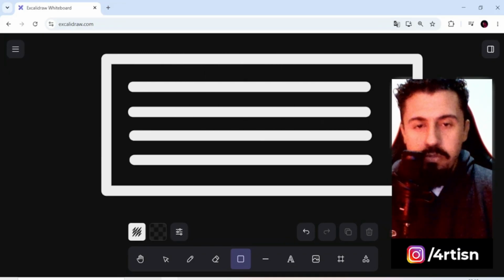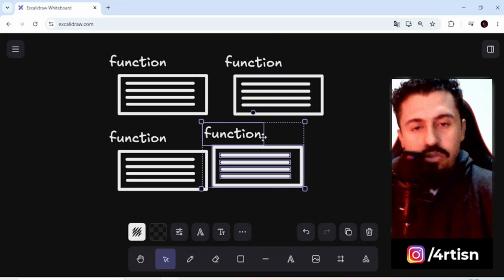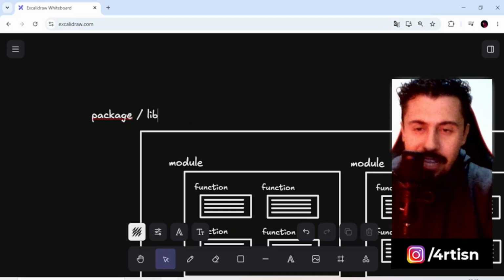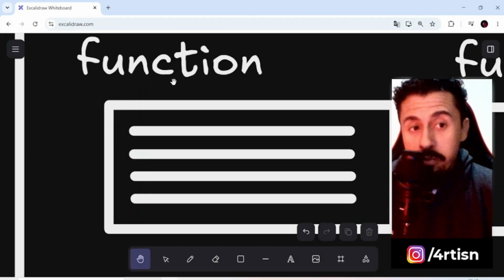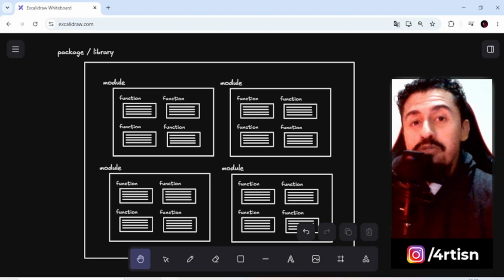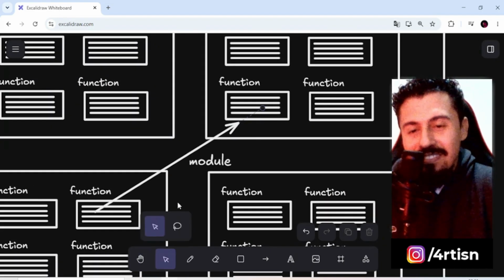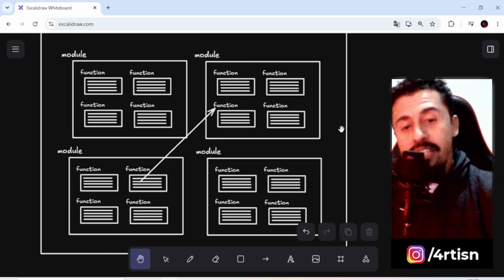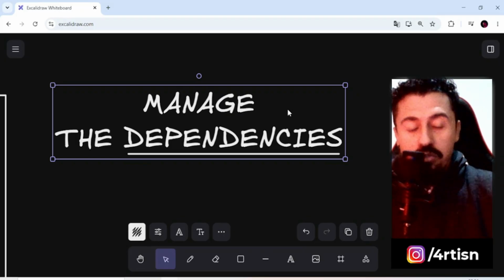code reuse in python